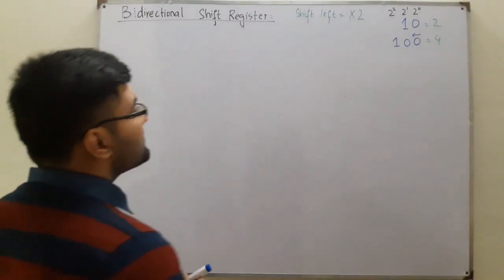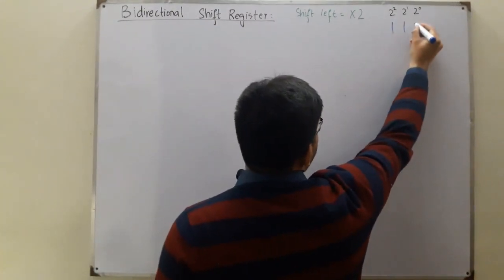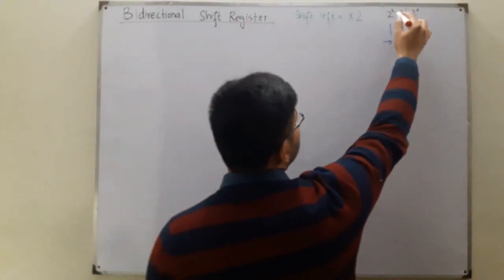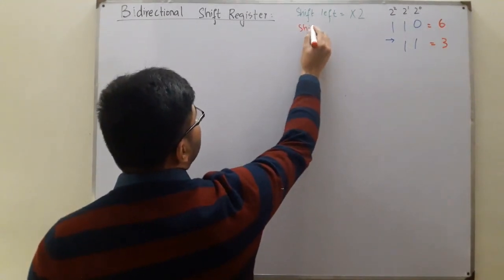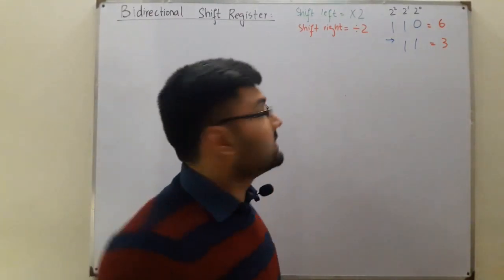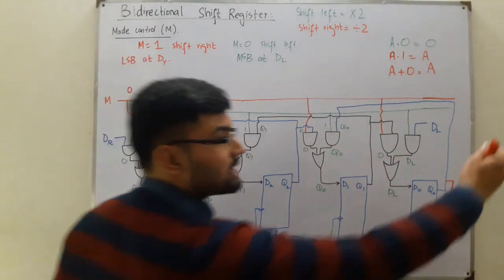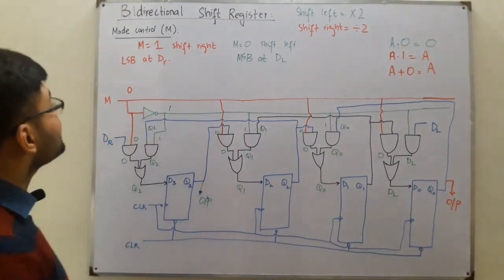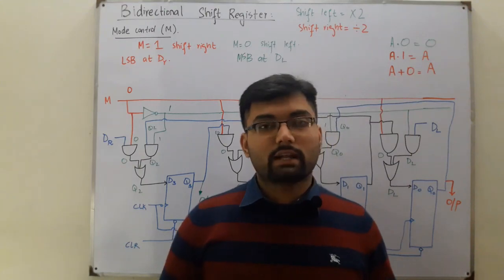Bidirectional Shift Register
Lecture 110